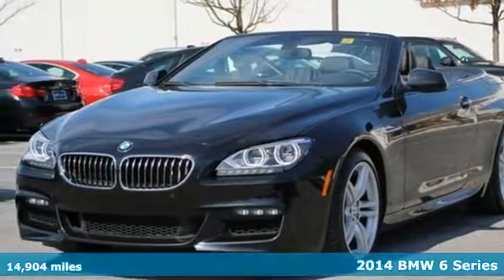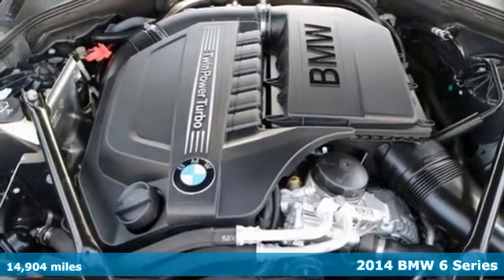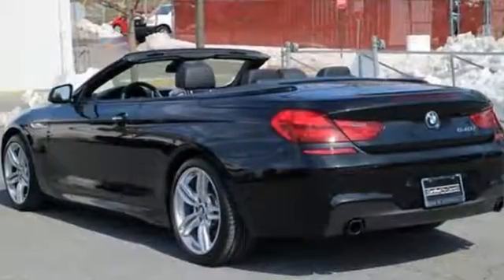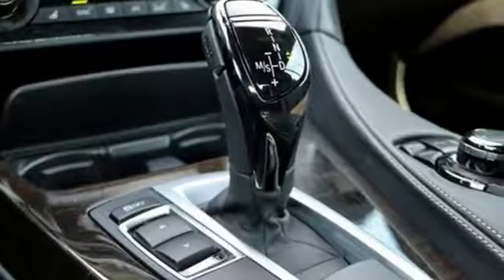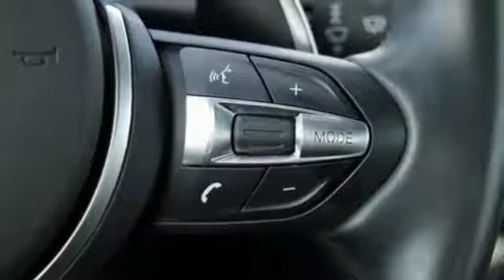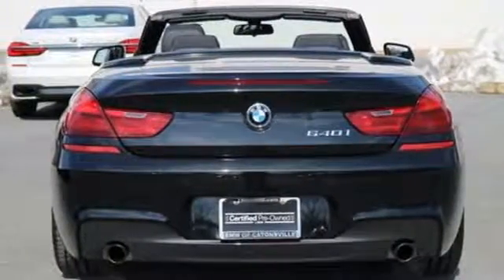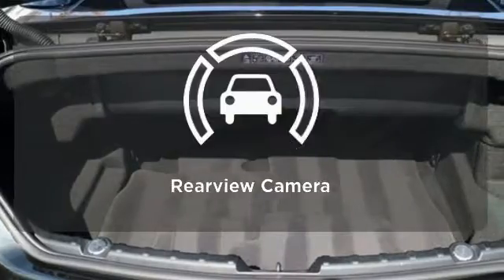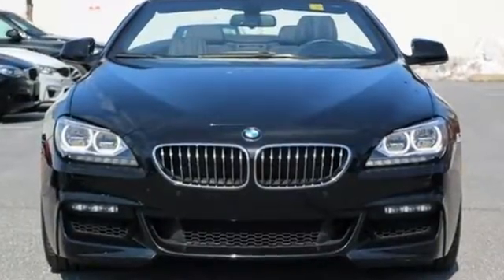Used 2014 BMW 6 Series Baltimore MD Woodlawn, MD 4P0001 - SOLD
Year: 2014
Make: BMW
Model: 6 Series
Trim: 640i
Engine: 3.0L I6
Transmission: 8-Speed Sport Automatic with Shift Paddles
Color: Black
Interior: Black
Mileage: 14904
Stock #: 4P0001
VIN: WBALW7C52ED595927
M SPORT PACKAGE. M Sport Package (337), BMW Certified, 2D Convertible, Black Sapphire Metallic, 3-Spoke Leather-Wrapped M Sport Steering Wheel, Adaptive Full LED Headlights, Aerodynamic Kit, Automatic High Beams, Ceramic Control Surrounds, Concierge Services, Contrast Stitching, Dynamic Digital Instrument Cluster, Front Ventilated Seats, Head-Up Display (HUD), Heated Power Front Multi-Contour Bucket Seats, Increased Top Speed Limiter, Instrument Panel w/Leather Finish, M Sport Edition, M Sport Edition (7MH), Navigation System, Shadowline Exterior Trim, Soft-Close Automatic Doors, and Without Lines Designation Outside. MileOne is honored to offer this good-looking 2014 BMW 6 Series. BMW Certified Pre-Owned means you not only get the reassurance of up to a 6yr/100,000 mile limited warranty, but also a multipoint inspection/reconditioning, 24/7 roadside assistance, trip-interruption services, and a vehicle history report. This convertible is nicely equipped with features such as M Sport Package (337), 2D Convertible, 3-Spoke Leather-Wrapped M Sport Steering Wheel, Adaptive Full LED Headlights, Aerodynamic Kit, Automatic High Beams, Black Sapphire Metallic, BMW Certified, Ceramic Control Surrounds, Concierge Services, Contrast Stitching, Dynamic Digital Instrument Cluster, Front Ventilated Seats, Head-Up Display (HUD), Heated Power Front Multi-Contour Bucket Seats, Increased Top Speed Limiter, Instrument Panel w/Leather Finish, M Sport Edition, M Sport Edition (7MH), M SPORT PACKAGE, Navigation System, Shadowline Exterior Trim, Soft-Close Automatic Doors, and Without Lines Designation Outside. Want to save some money? Get the NEW look for the used price on this one owner vehicle. Previous owner purchased it brand new and it still looks like the day it rolled off the lot!*Your additional costs are sales tax, tag and title fees for the state in which the vehicle will be registered, any dealer-installed options (if applicable) and a $299 dealer processing fee. Prices are subject to change, and prior sales are excluded from these offers. While every reasonable effort is made to ensure the accuracy of this information, we are not responsible for any errors or omissions contained on these pages. Please verify any information in question with the dealer.

Address:
6700 Baltimore National Pike